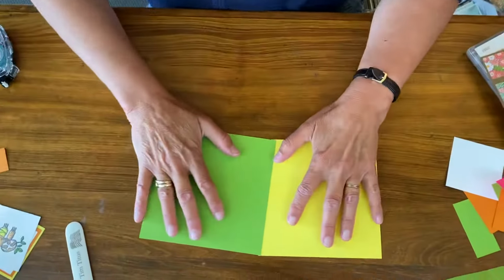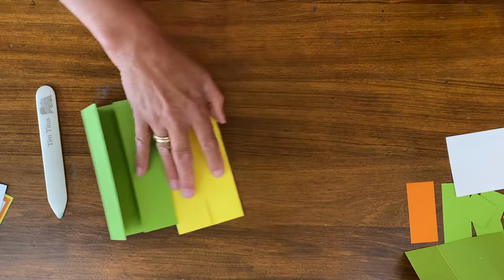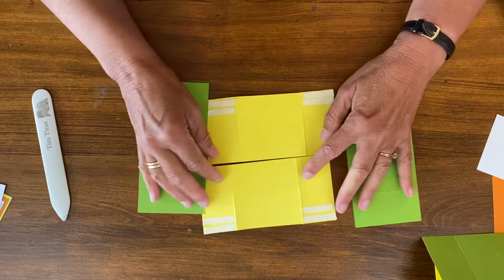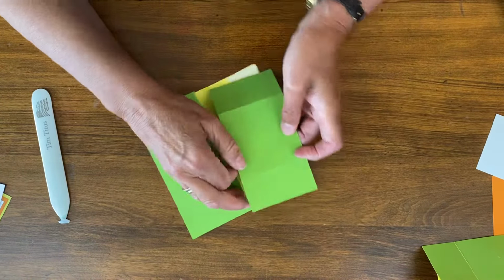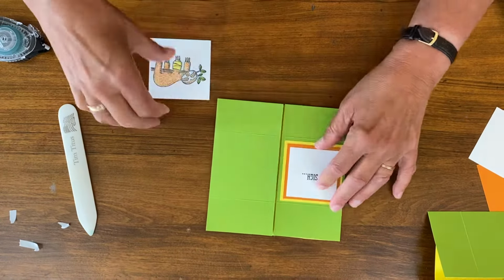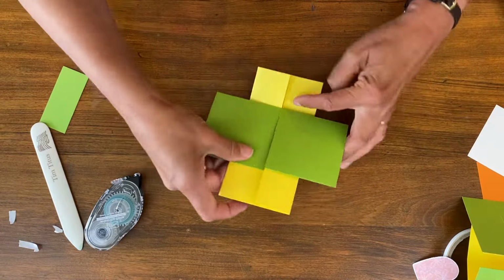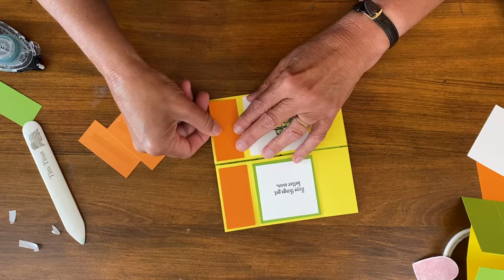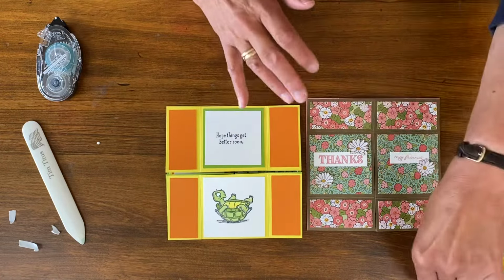How to Make a Never Ending Card Easy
Such an easy way to make an endless card, an infinity card, a never ending card all three are different names for this fun fold. This card tutorial will show the easiest size to make. Birthday cards, thinking of you cards perfect for any occasion where you want to send a special card!

Measurements: 2 sheets of 6" x 6" cardstock.
Score each 1-1/2" from each side on both pieces.
Cut each in half - at 3"
Watch the video to see how these two pieces are attached. Its really easy!

To enjoy seeing lots of cards and to participate in weekly challenges, join my facebook group
For new card ideas each week, be sure to sign up